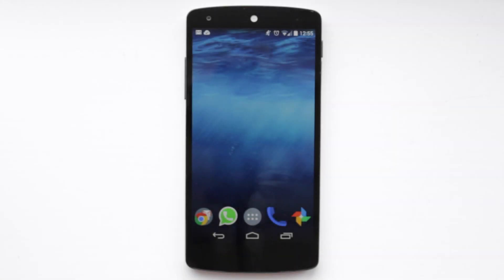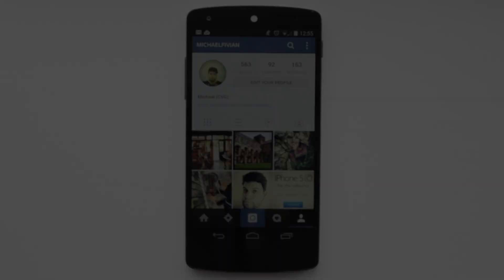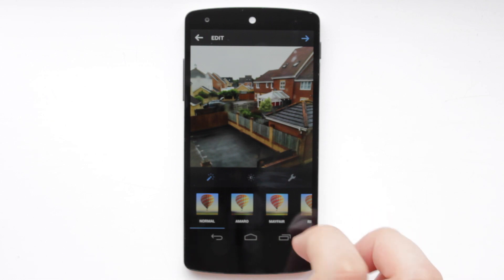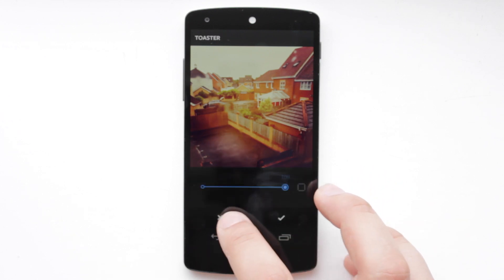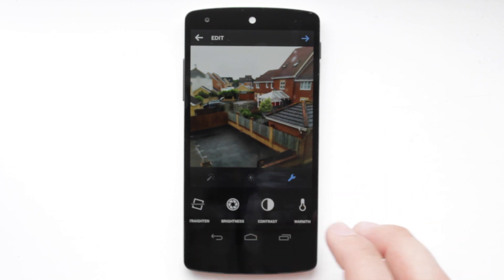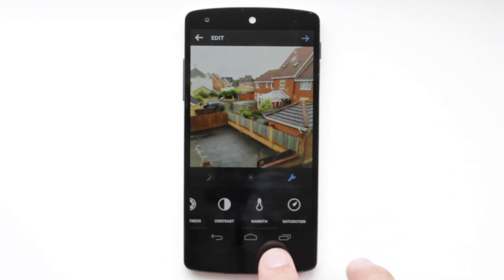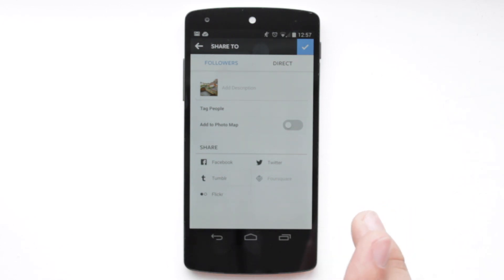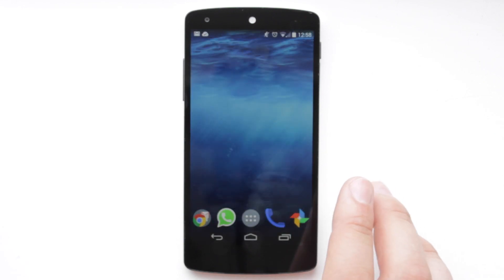Instagram 6.0.1 New Features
Lets take a look at the newest update from Instagram.

Michael takes a look at the latest features in the newest version of Instagram.